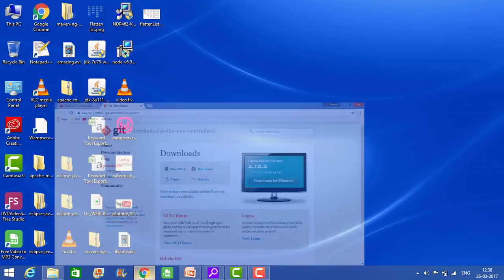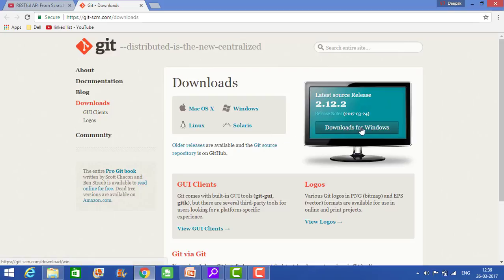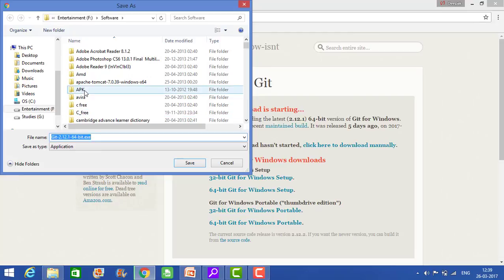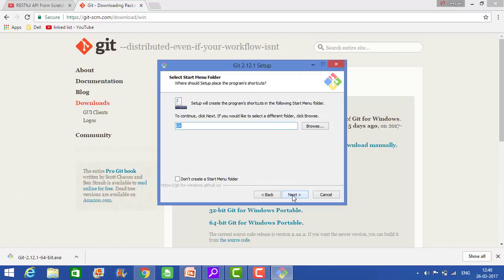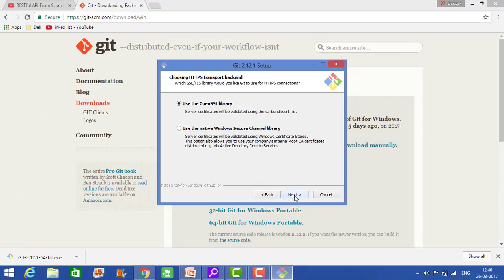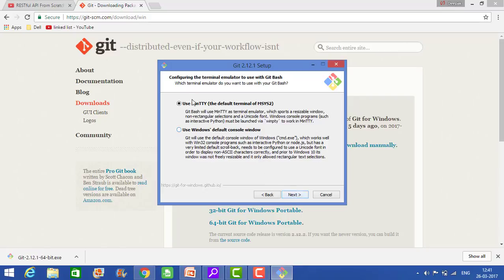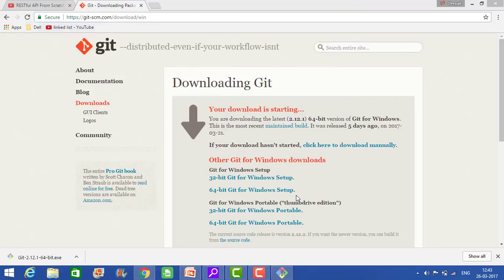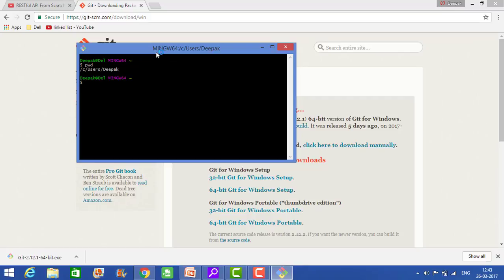How to download & install Gitbash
In this video, we're going to reveal exact steps to download & install gitbash